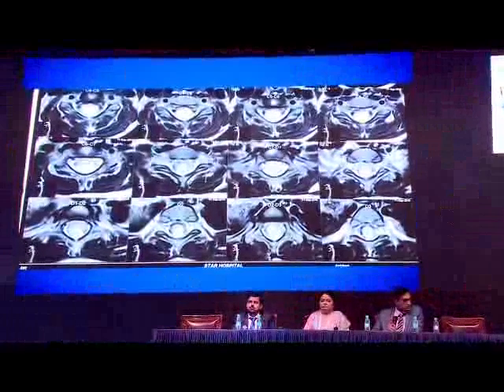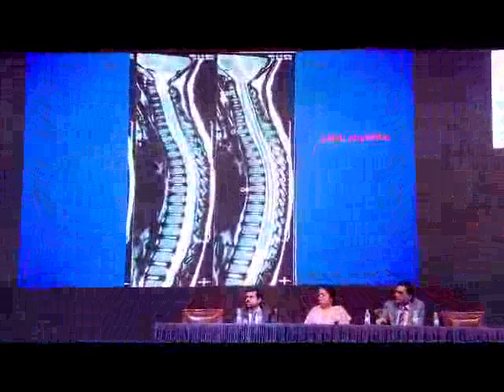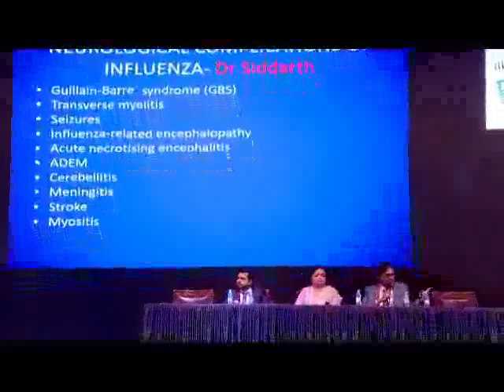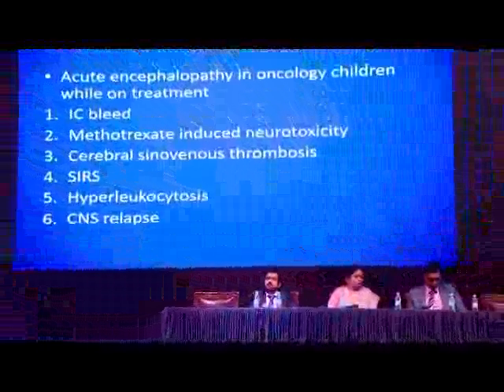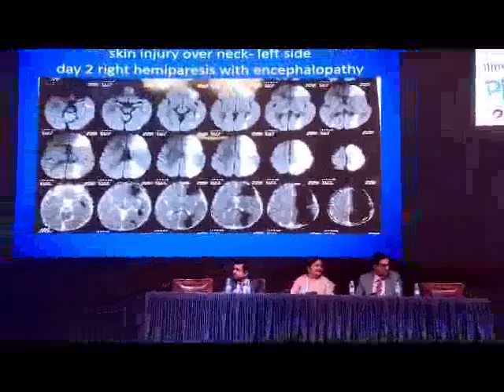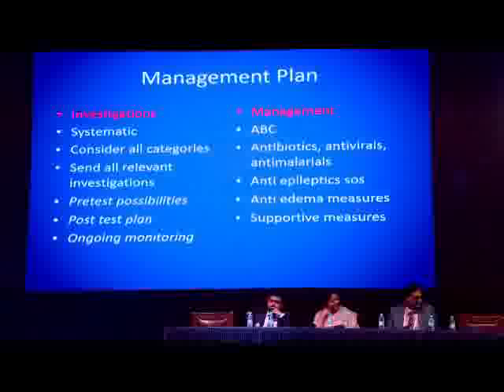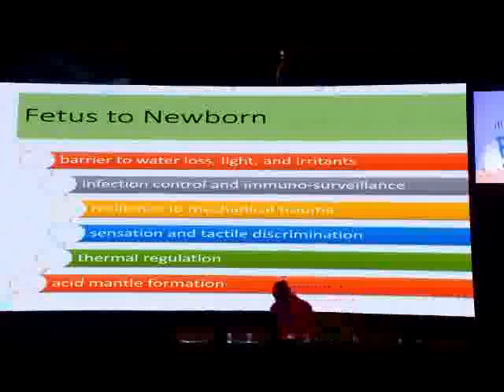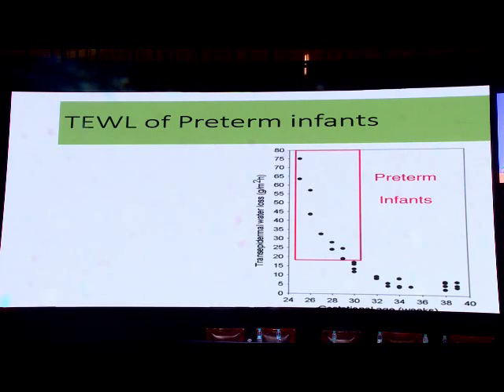Acute Encephalopathies by Lokesh Lingappa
pedicon